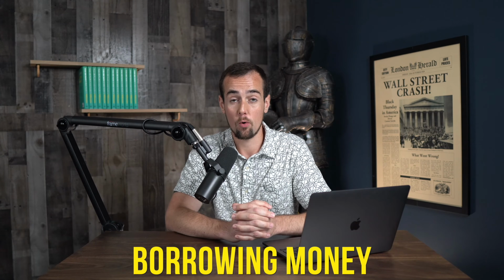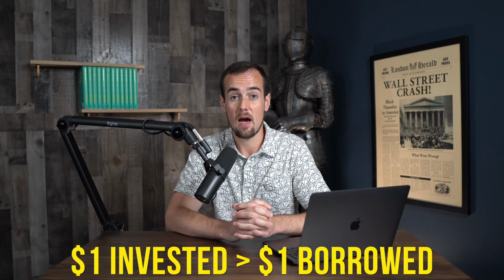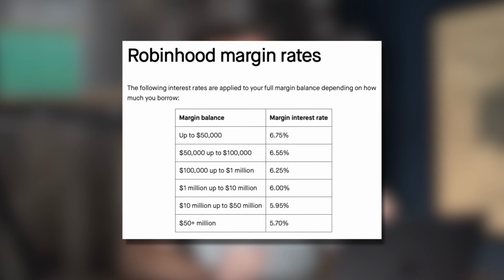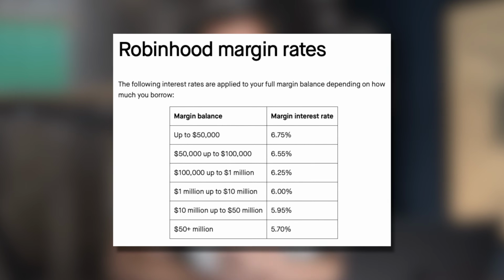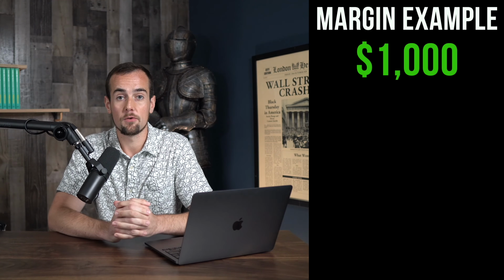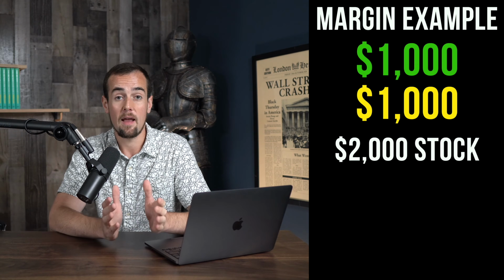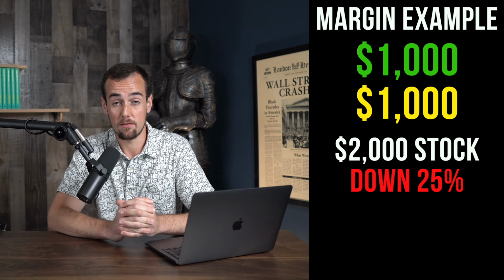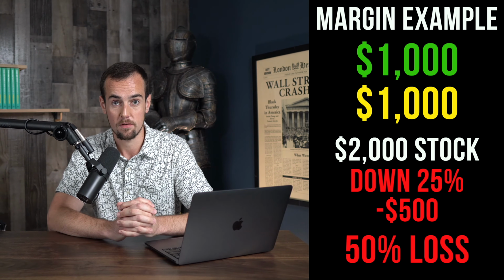How Does Robinhood Margin Work?